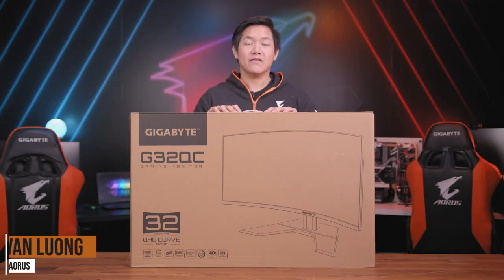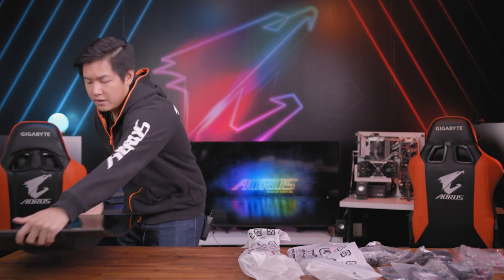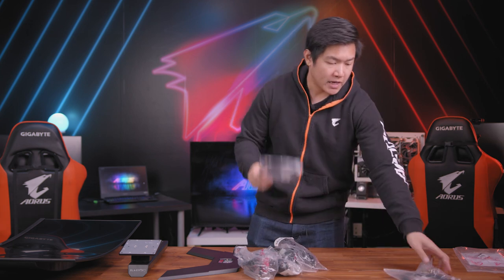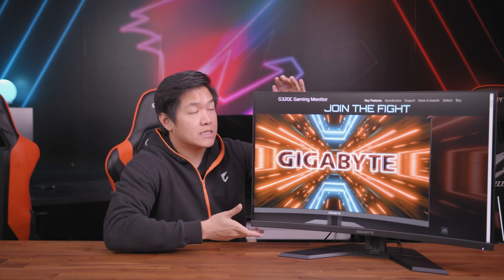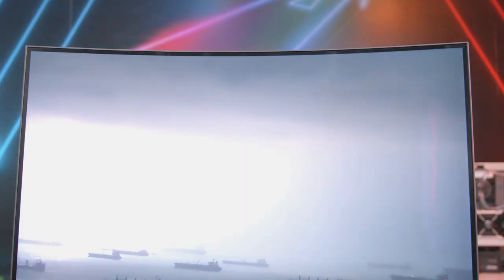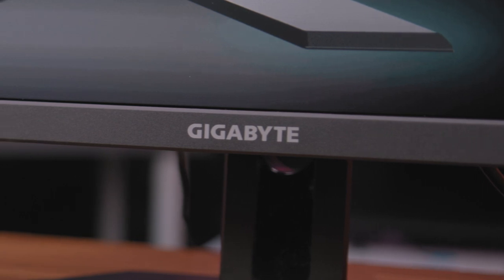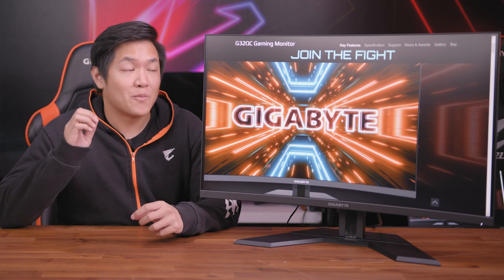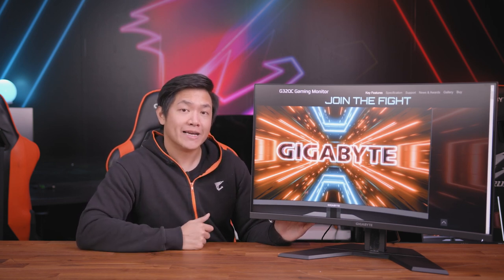GIGABYTE G32QC Gaming Monitor | Product Overview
Join Van as he unboxes the brand new GIGABYTE G32QC gaming monitor and talks about how it will help you during your game play!